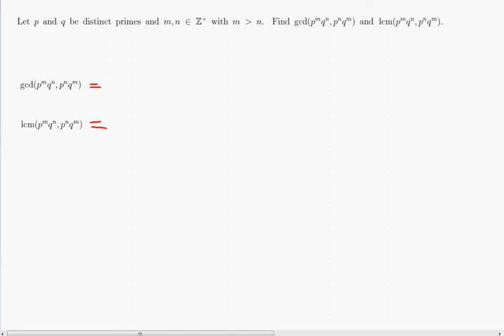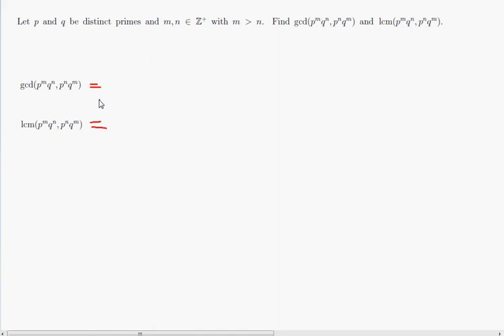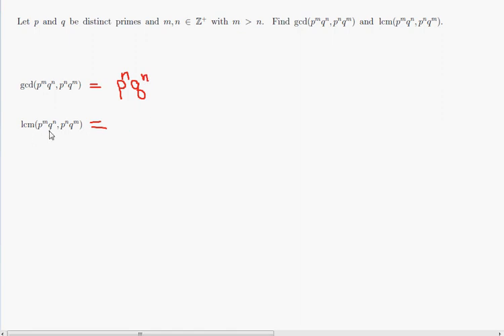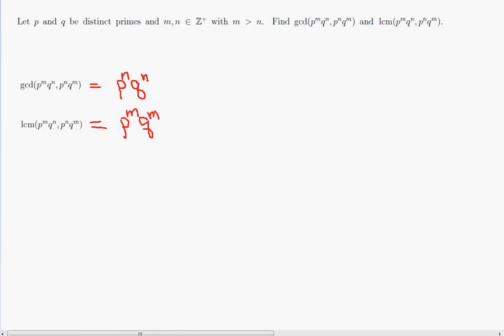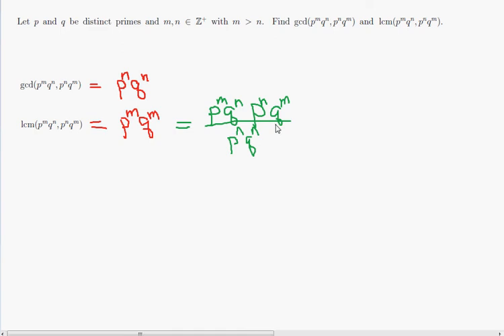Math 4050 Review 1.17